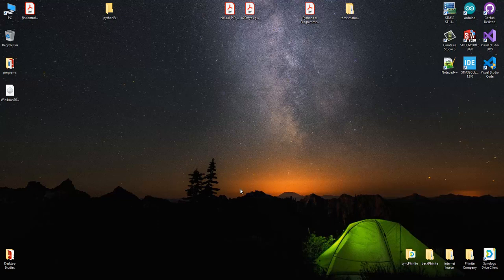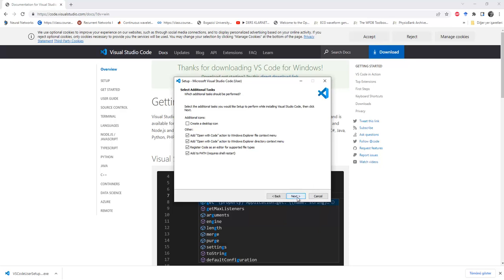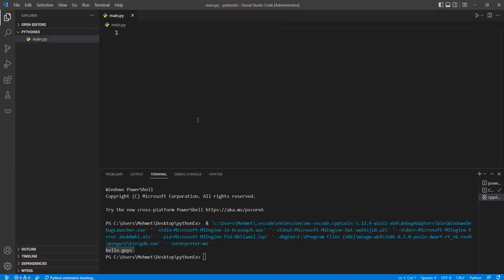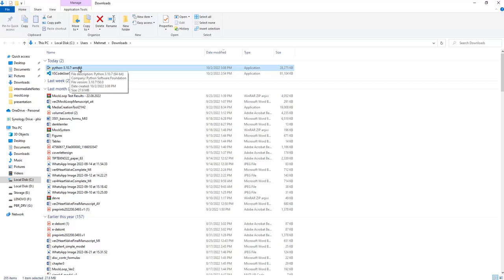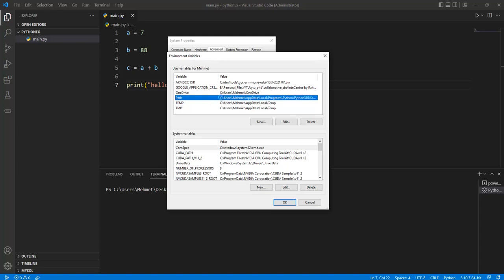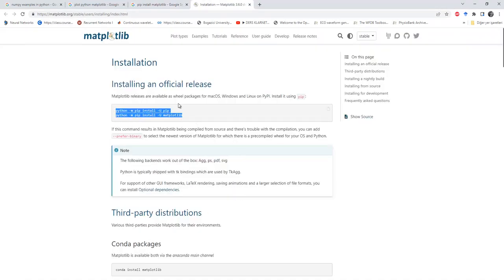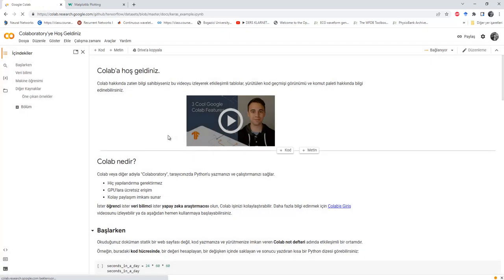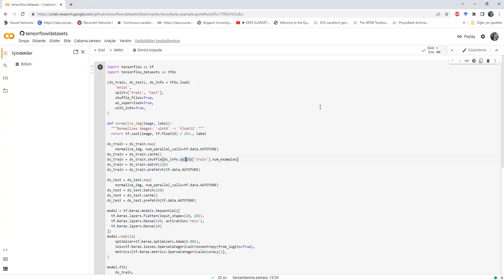Python Programming - Les 1 - Introduction to Python - Installation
In this lesson, Python Programming - Les 1 - Introduction to Python - Installation is described.